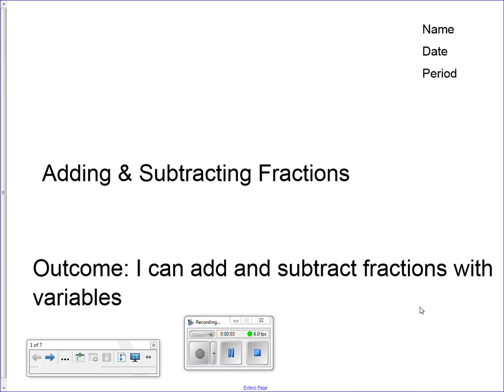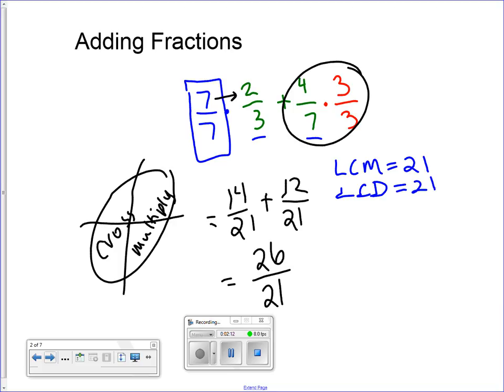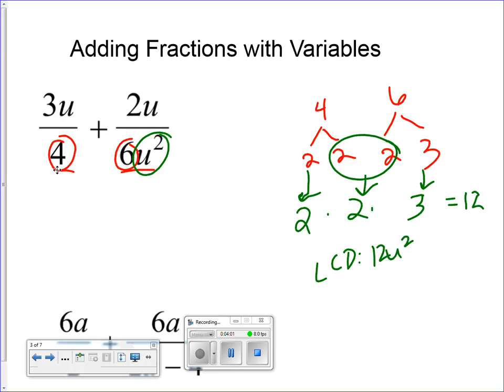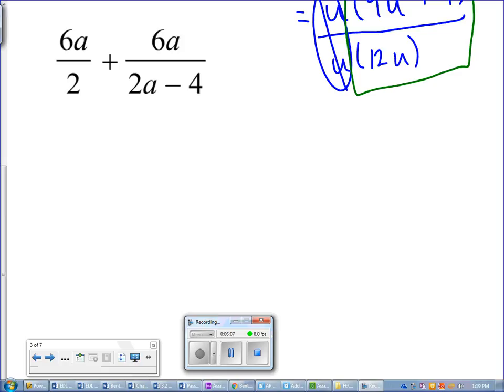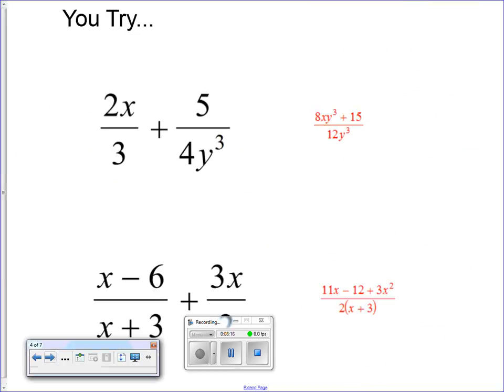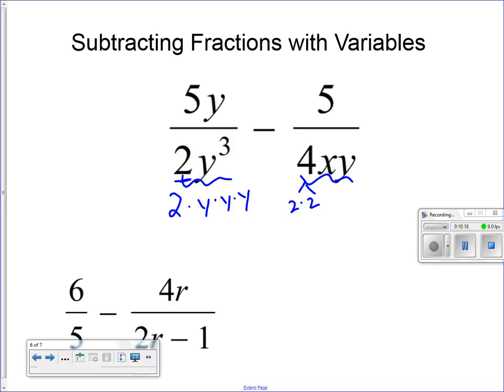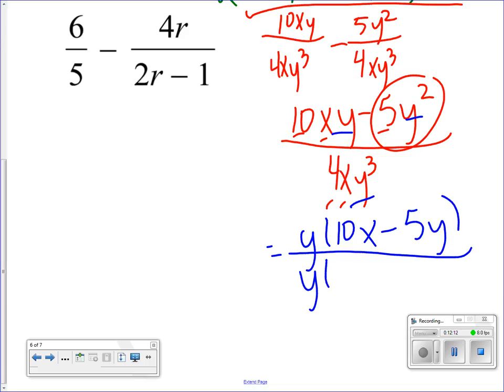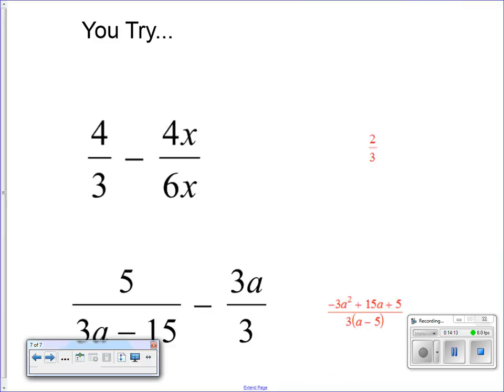3 Add Subtract Fractions